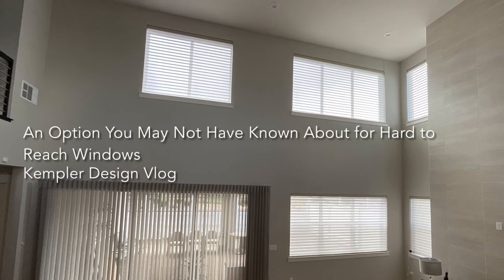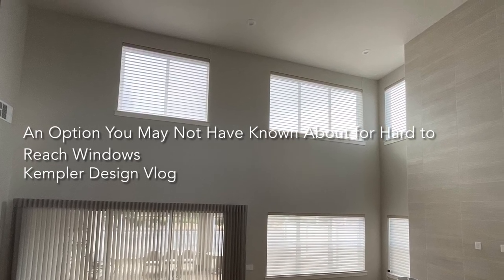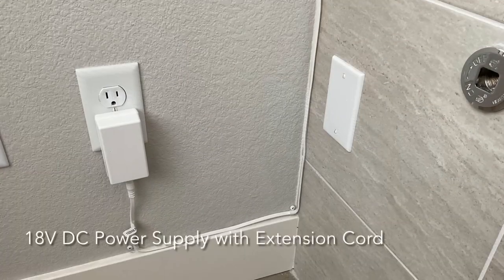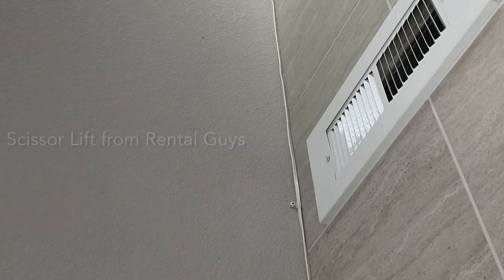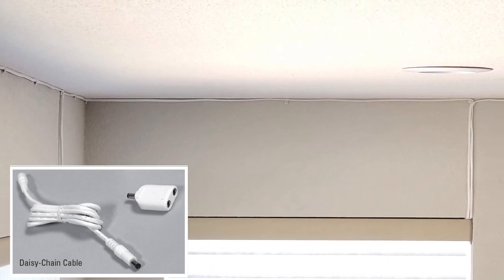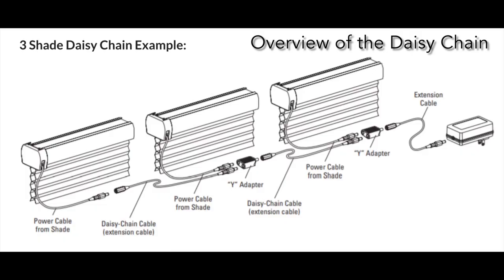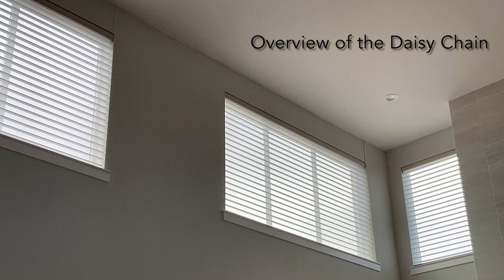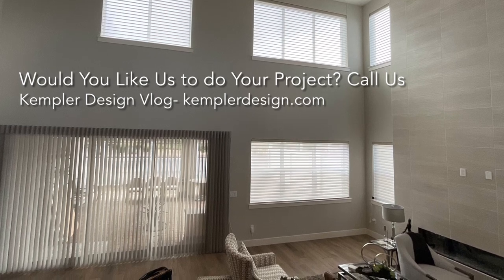Daisy Chain Option for Hard to Reach Motorized Windows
We are doing more and more jobs with super high windows. As a result, the way to power the motors becomes a factor. In this job, we used a Daisy Chain method. The video goes over it so you can understand how it works. We also have a blog post on it. We would love to help you do your projects. If you need these daisy chain products, let us know and we will send them to you. But, please understand that some products can not do this. We can offer you consultation to go with your shades or motorization products.